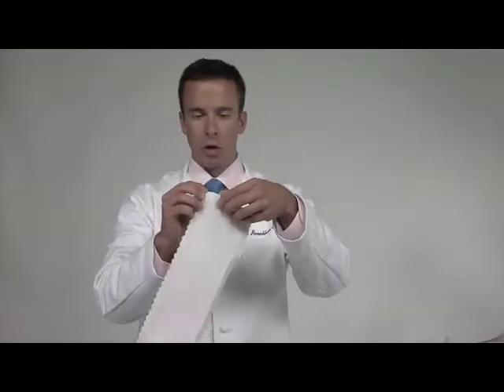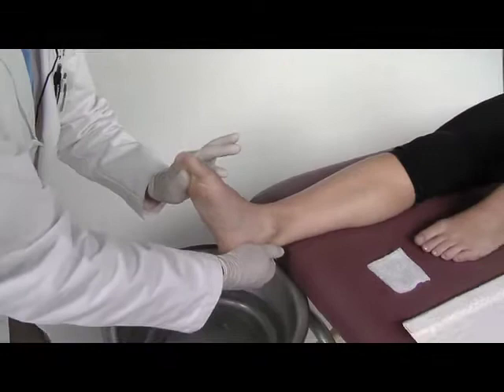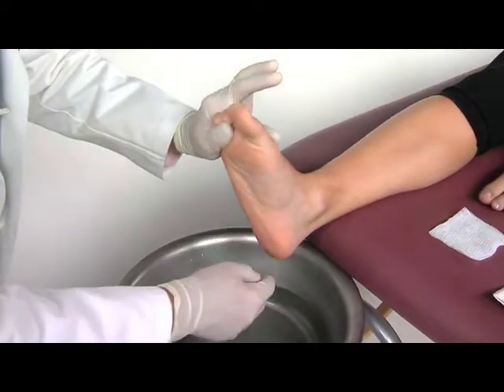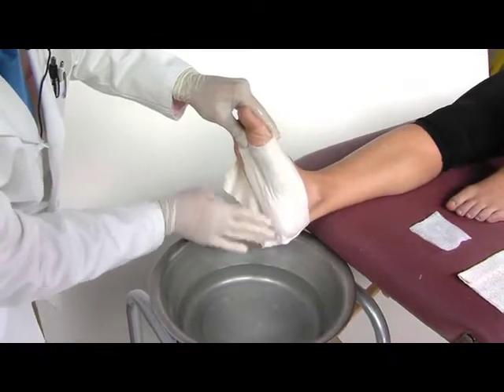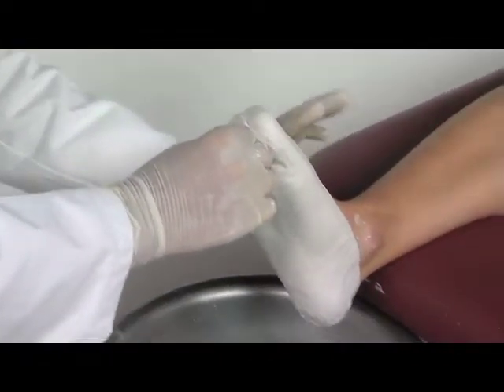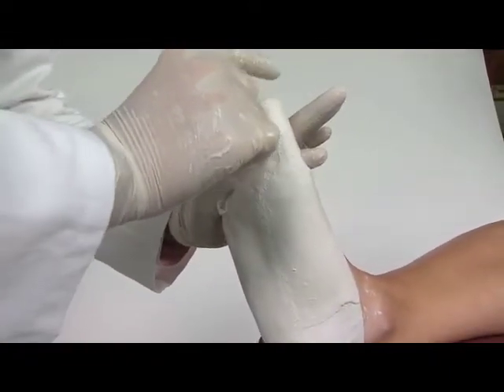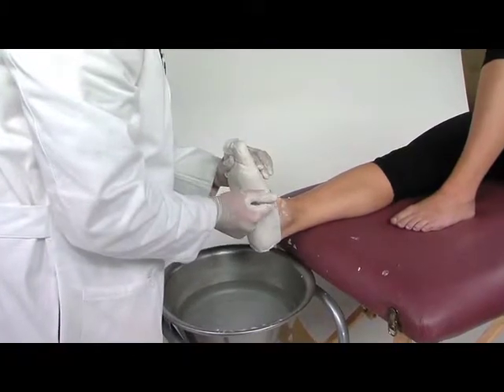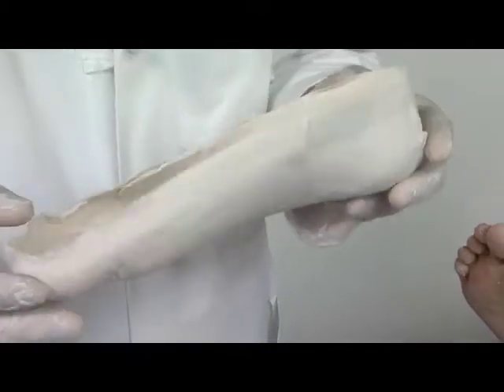How to cast for custom foot orthotics: Custom Slipper Cast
This is one of our first videos produced to teach practitioners the gold standard method of casting for custom fabricated foot orthotics.

This negative slipper casting process is for fabricating L3000 foot inserts that are removable and molded to the patient's positive model.
The foot inserts are, removable, molded to patient model. “UCB” Type, Berkeley Shell, usually designed as a Plastic device or carbon fiber device, molded over model of patient’s foot to provide control of the foot.

This process is used for prescription foot orthoses made of rigid or semi-rigid materials for the purpose of controlling the foot by improving foot function. This can include UCBL devices, modified UCB devices and all rigid or semi-rigid foot orthoses made from a model of the of the patient’s foot.  This process allows the device to include additions such as rearfoot or forefoot posting, padded top covers, soft tissue supplements, balance padding, lesion or structure accommodations and any other additions that may be required to treat the patient.